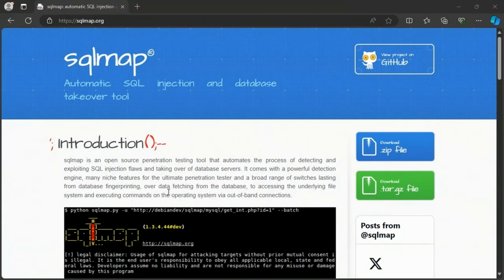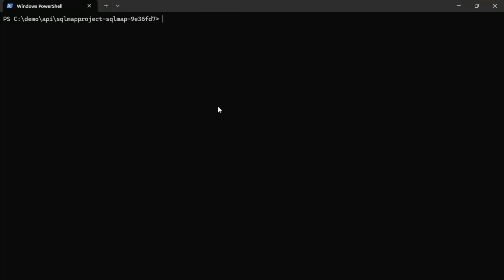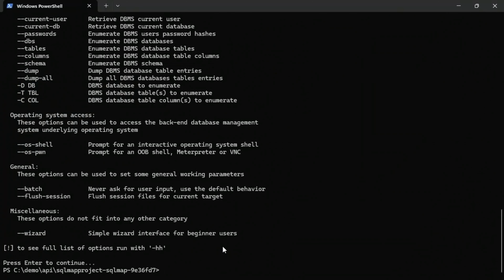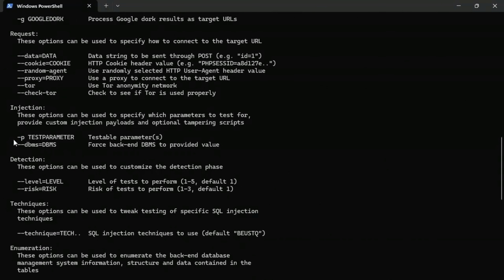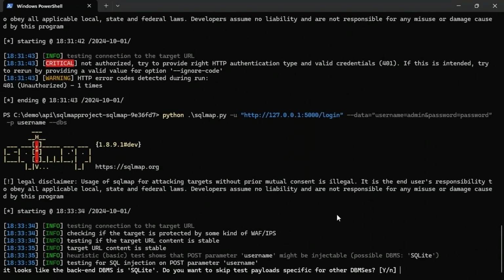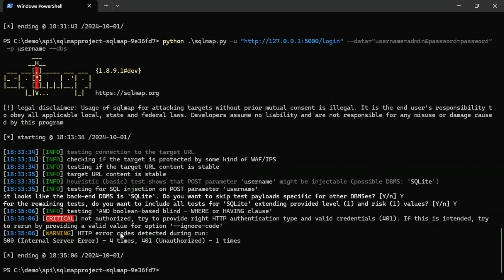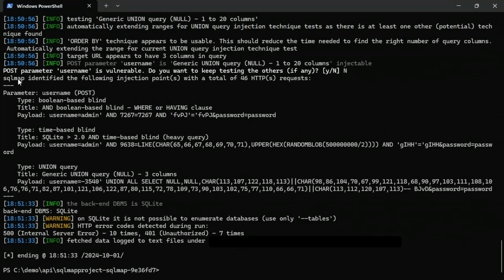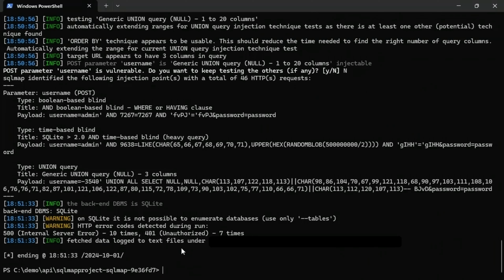SQL Injection? | Web Application Attack - Kali Linux Hacking 2026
🚨 Learn how hackers exploit SQL Injection vulnerabilities using SQLmap — the most powerful automated SQL injection tool used in real-world web application attacks.
In this SQLmap tutorial (2026), you’ll understand:

What SQL Injection is and how it works

How SQLmap detects SQL injection vulnerabilities

Extracting databases, tables, and data using SQLmap

SQL Injection exploitation on real web applications

SQLmap options for bypassing filters & WAFs

Practical web application attack demonstrations

Ethical hacking and penetration testing methodology

⚠️ This video is strictly for educational and ethical hacking purposes only.
Use these techniques only on systems you own or have legal permission to test.

Cybersecurity Students
Bug Bounty Hunters
Web Application Security Learners
Kali Linux & SQLmap Beginners

SQLmap
SQL Injection (Error-based, Boolean-based, Time-based)
Web Application Security
Kali Linux

sqlmap sql injection tutorial, web application attack sql injection, kali linux sqlmap hacking, ethical hacking sql injection, sql injection exploitation 2026, sqlmap penetration testing